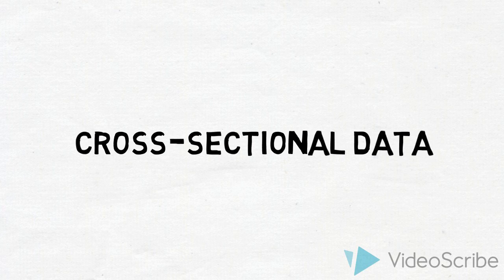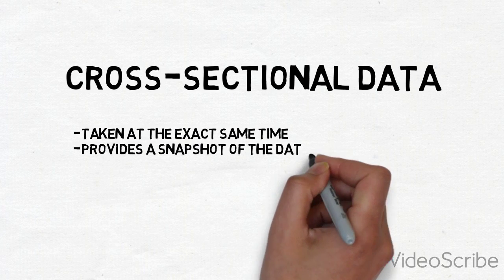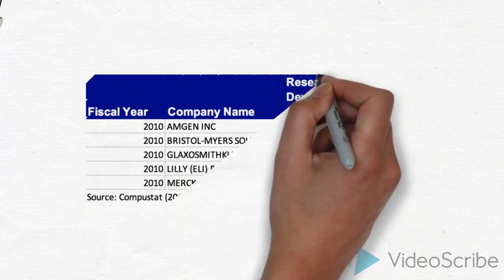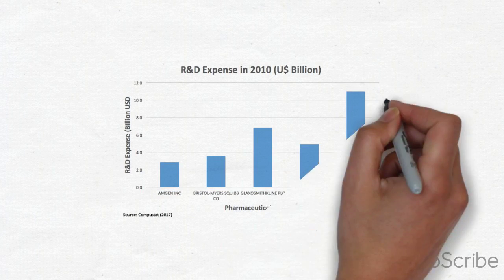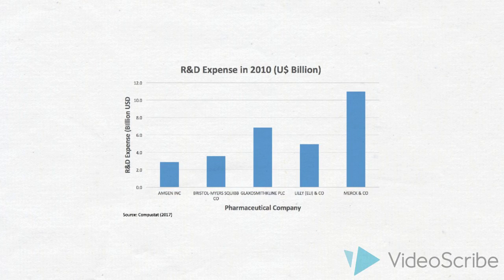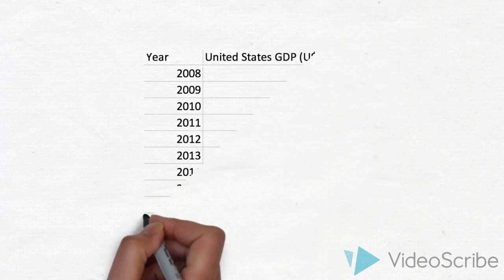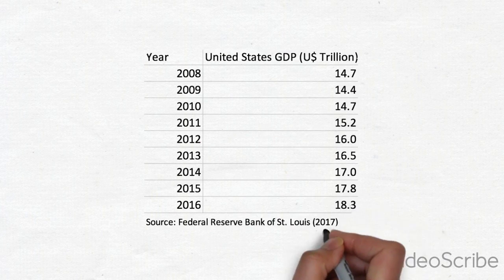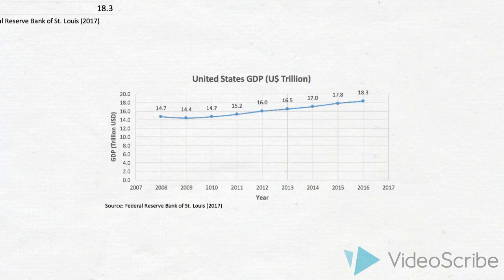2.1 - Cross Sectional vs Time Series Data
6.15) Times Series vs Cross-Section vs Panel Data